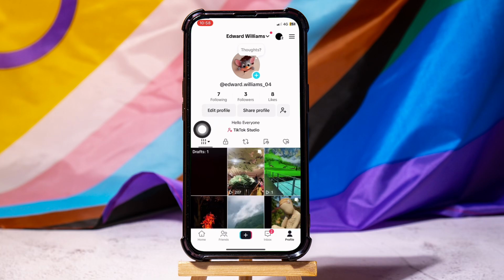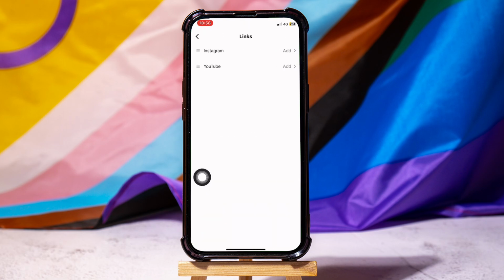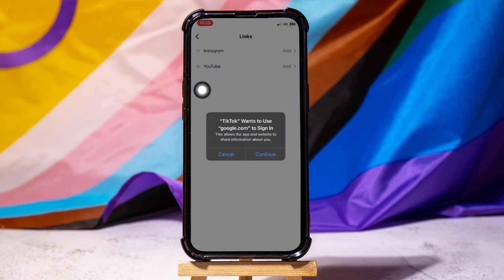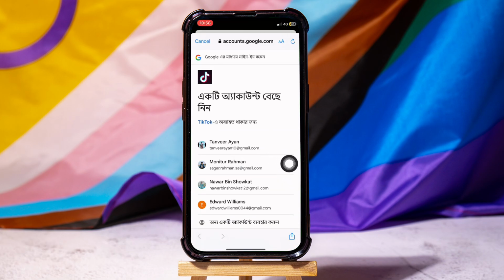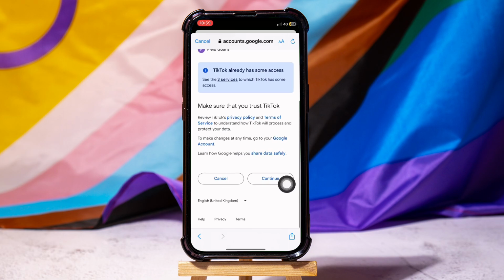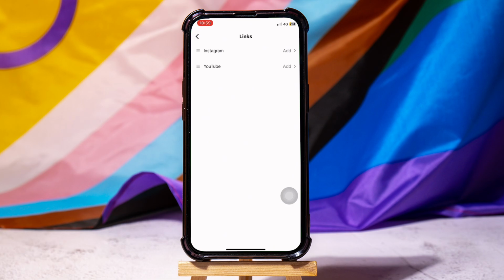How To Add A Link To My Tiktok Profile 2026 (iPhone & Android)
Adding a link to my TikTok profile was a game-changer for me, and I'm here to show you how it's done! Whether you're promoting your Instagram, YouTube channel, or personal blog, having that clickable link on your TikTok bio can seriously boost your online presence. I'll guide you step-by-step through the process of adding a link to your TikTok profile, making it super easy to connect with your audience across different platforms.

 From setting up your profile link to optimizing your bio for maximum engagement, I've got you covered. I'll also share some tips on how to make your TikTok profile stand out and keep your followers coming back for more. Whether you're a content creator, influencer, or just looking to share your favorite links, this guide will help you get there. Let's get your TikTok bio link up and running in no time!